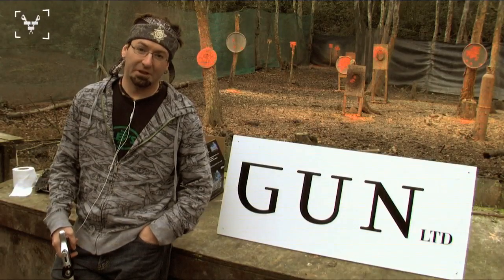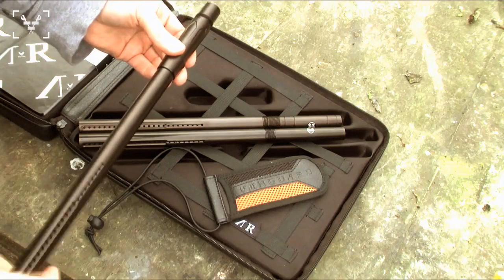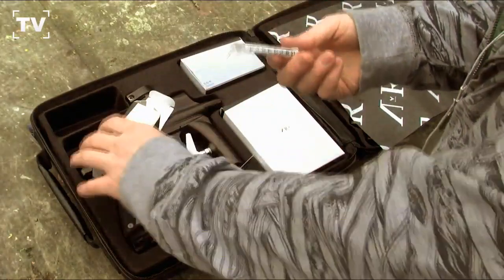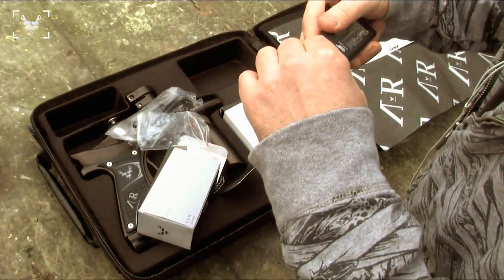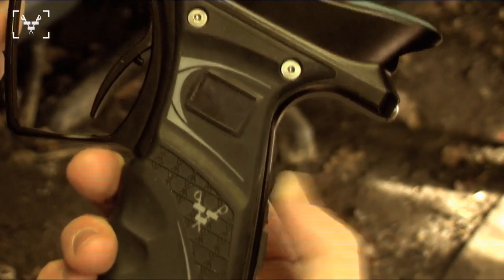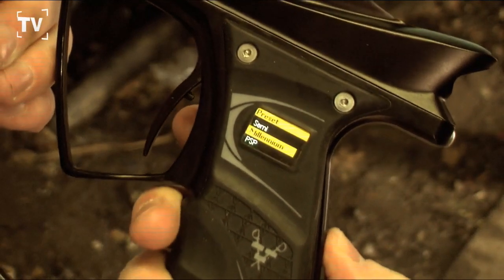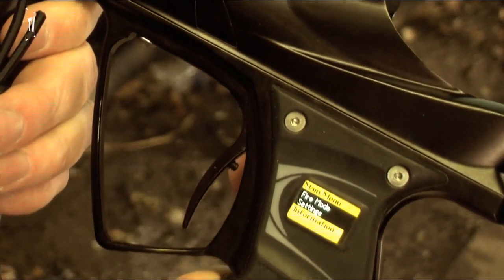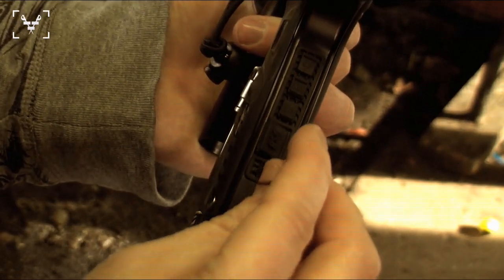Vanguard Creed - AR-V First Look Release Video by Gun Ltd. (Part 1)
The first look at the production version of Gun ltd's  Vanguard Creed. Equipped with unique features such as full colour OLED display and USB interface.